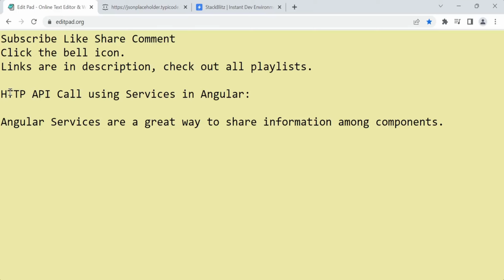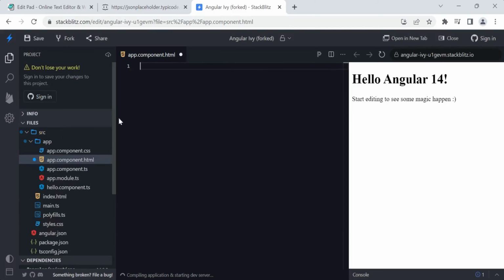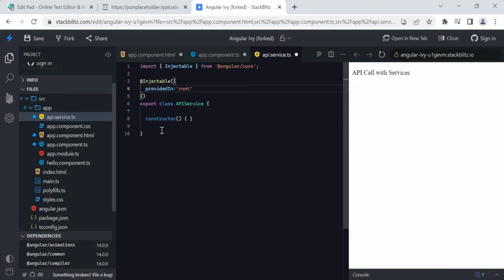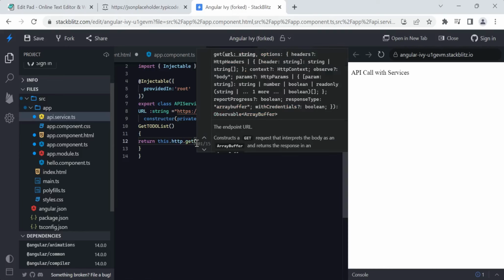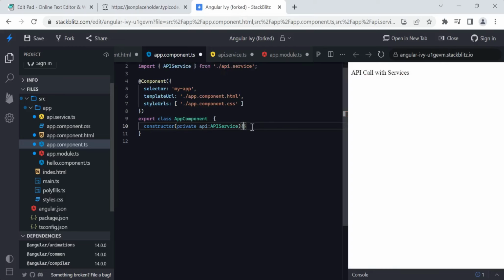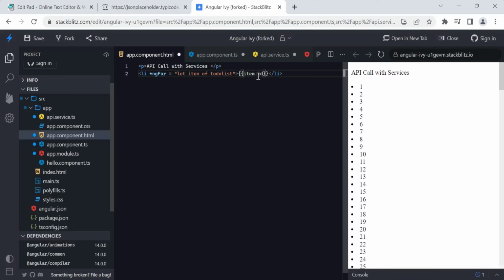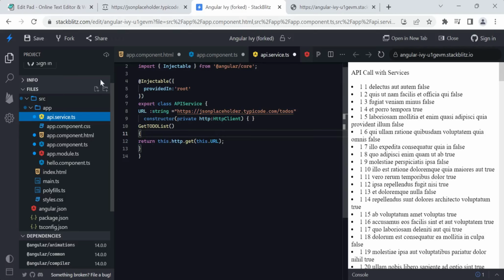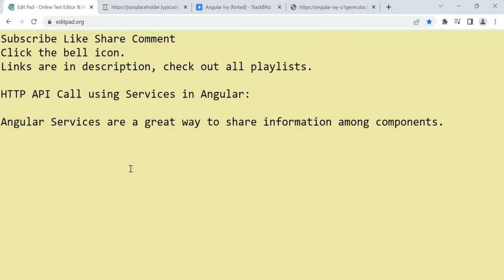Angular HTTP Request Explained | Call API using HttpClient in Angular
Learn Angular HTTP requests step by step for beginners.
This tutorial explains how to call API in Angular using HttpClient.

In this lesson, you will learn:
• What is HttpClient in Angular
• How to make GET request
• How to use service for API call